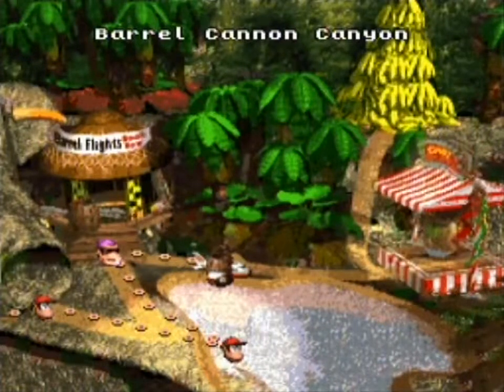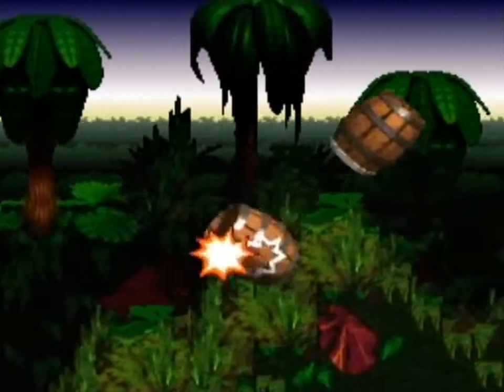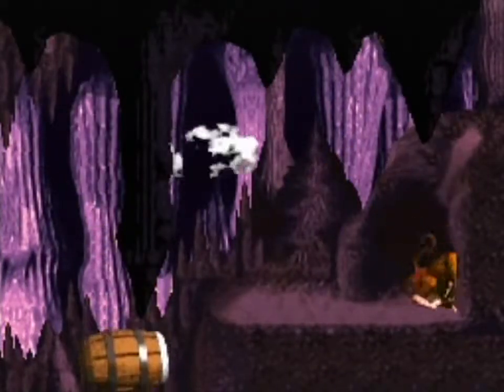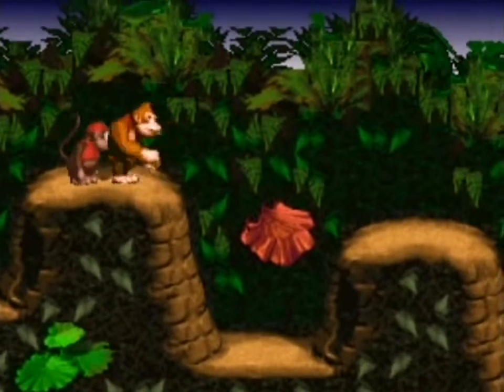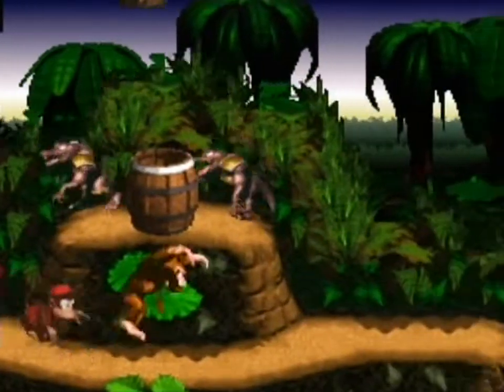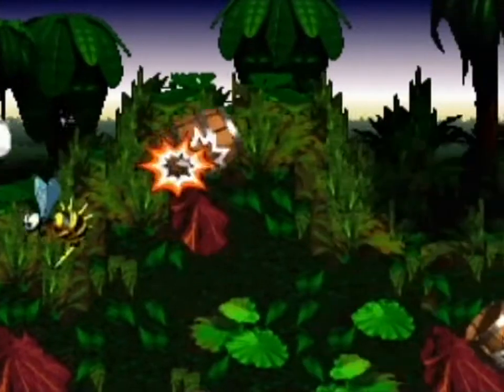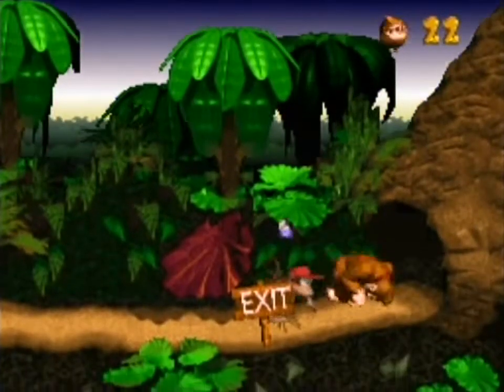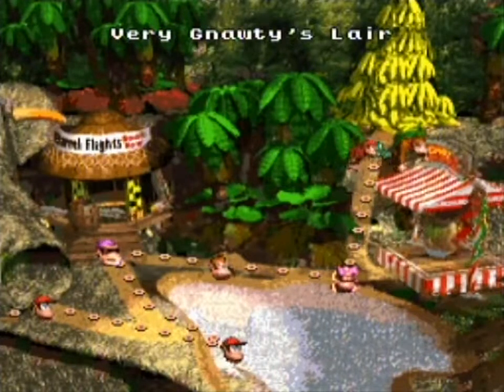Let's Play Donkey Kong Country [101%] - #5 | Barrel Blasting Is Fun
One of the main things that makes a Donkey Kong a Donkey Kong game, being able to explode from wooden barrels suspended in mid-air without being hurt.
Donkey Kong Country, the first game I ever played as a child, and also my first Let's Play. King K. Rool has stolen Donkey Kong's precious banana hoard, so Donkey Kong goes a vengeful rampage through Donkey Kong Island to bring him to justice, tackling many of King K. Rool's minions in the process.  This is a 101% Let's Play, this includes beating the game and entering every bonus room. Enjoy!